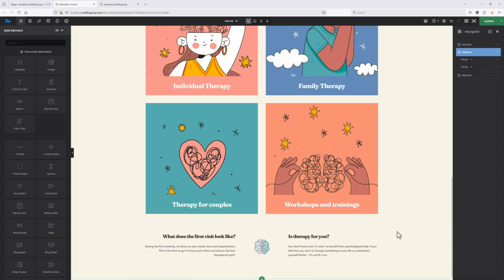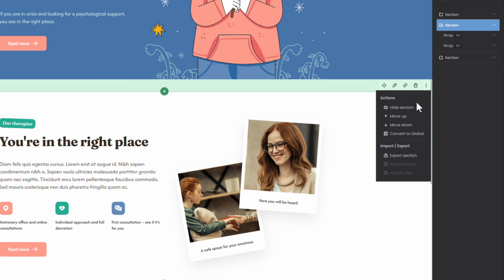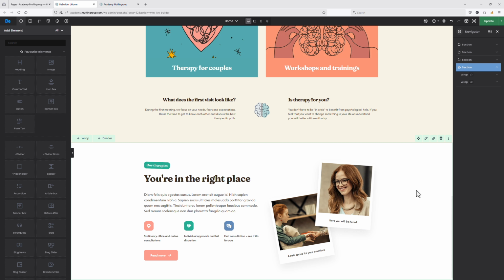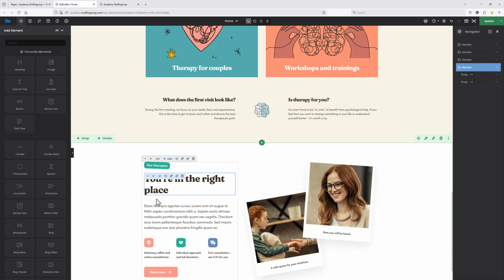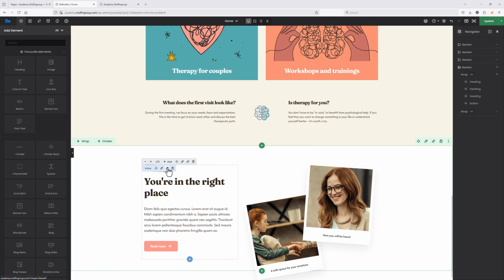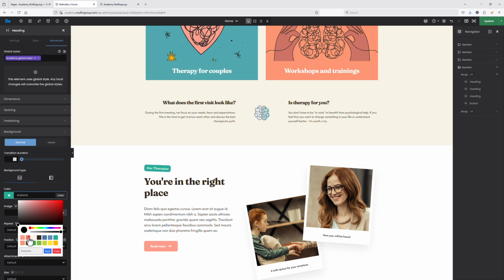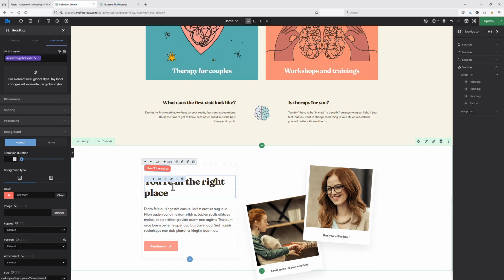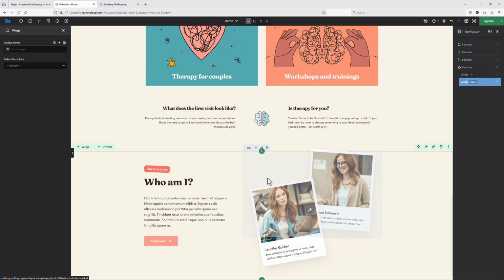BeAcademy | Figma to Website – Module 3.3.4: Building Homepage Section 4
In this lesson, we build the fourth section of the homepage — but instead of starting from scratch, we speed things up using the Export & Import feature in BeBuilder.

You’ll learn how to:

➡️ Export a previously created section and import it into a new location
➡️ Modify layout and content while preserving existing styles
➡️ Tweak Global Style elements locally (like the pill label) without affecting other instances
➡️ Efficiently reuse components while keeping full design control
➡️Update styling and spacing to match the project’s original Figma layout

This module shows how to work smarter, not harder — by reusing your existing work and customizing it with ease.